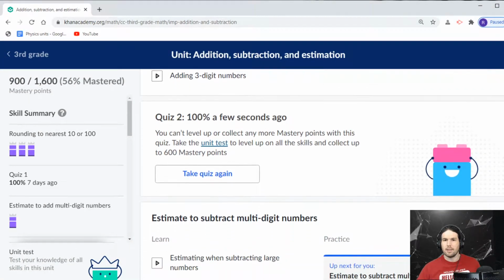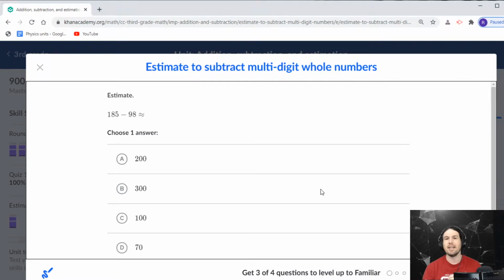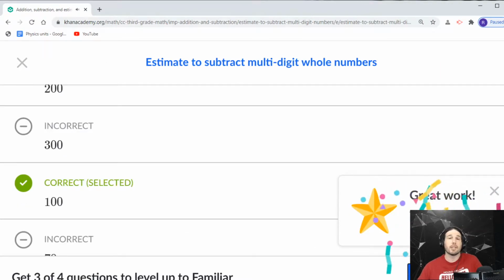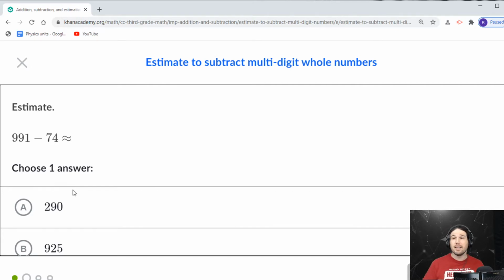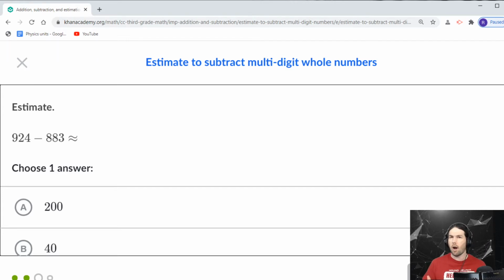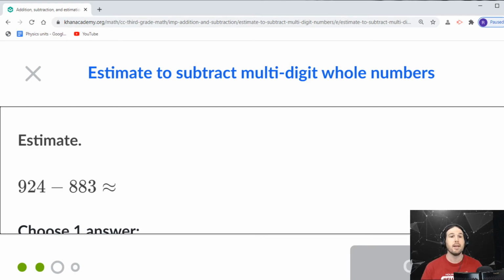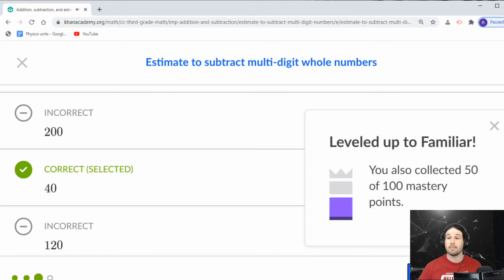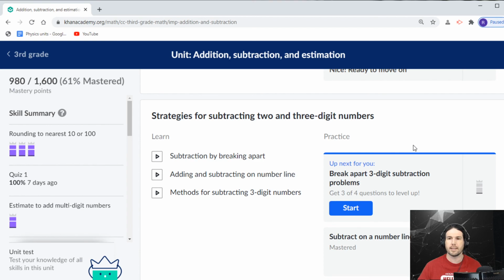Grade 3: Estimate to Subtract Multi-digit Whole Numbers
It's not always necessary to subtract every single tiny little digit! Sometimes, when you are discussing ideas informally or working with very large numbers, it can be helpful to *estimate* instead of doing precise calculations.

However!  Estimating can be a little bit subjective, and thus it can be frustrating. We are sacrificing precision in order to simplify calculations, but sacrificing precision can result in confusion.

I stream every Monday at 6pm!